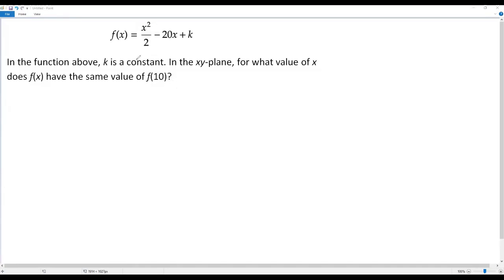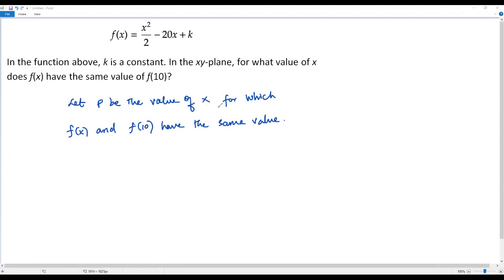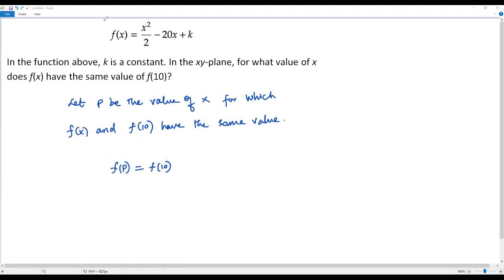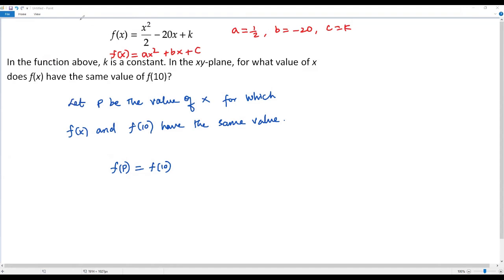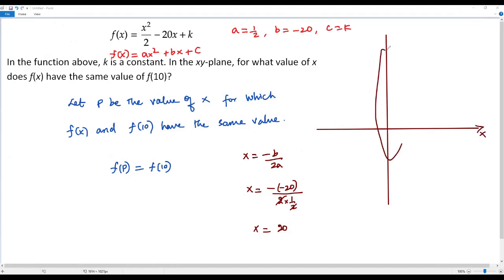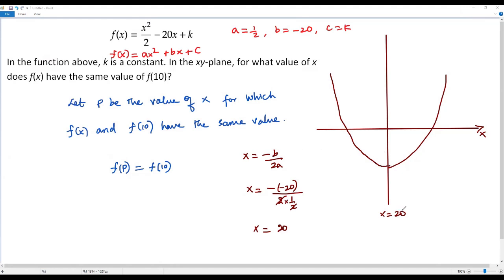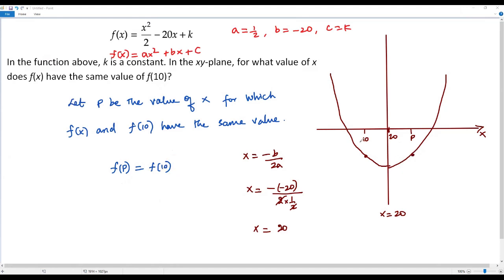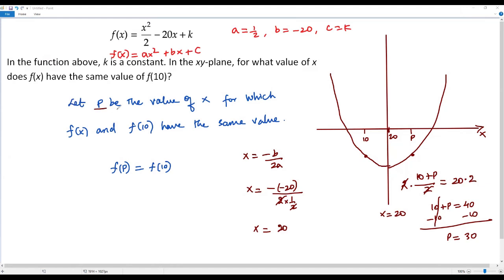SAT Math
f(x) = x^2/2 -20x + k

In the function above, k is a constant. In the xy-plane, for what value of x does f(x) have the same value of f(10)?